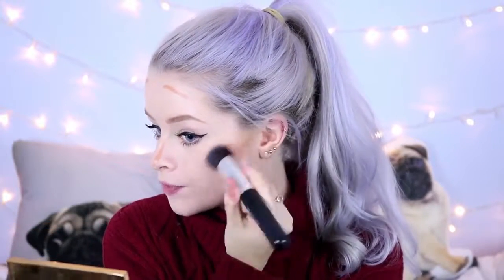Makeup Collection - £2 CREAM CONTOUR STICK?! | sophdoesnails